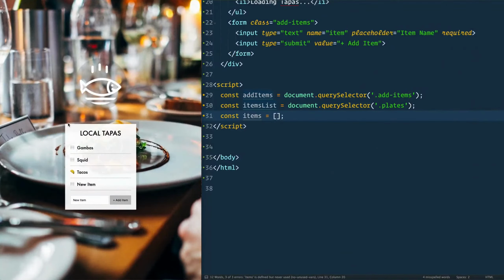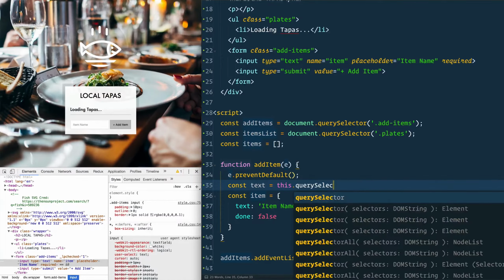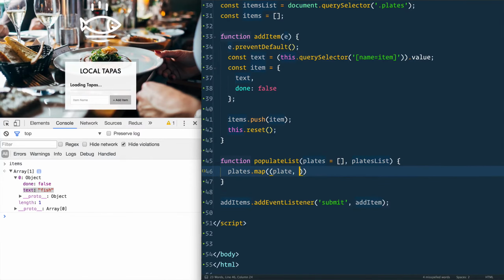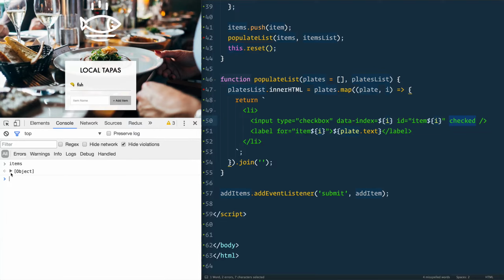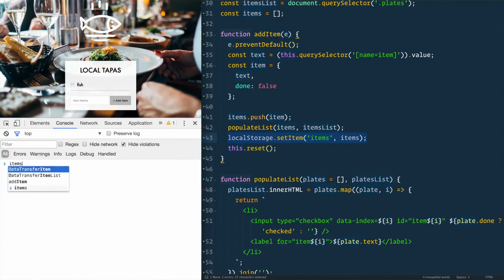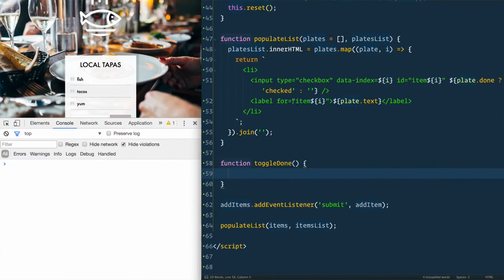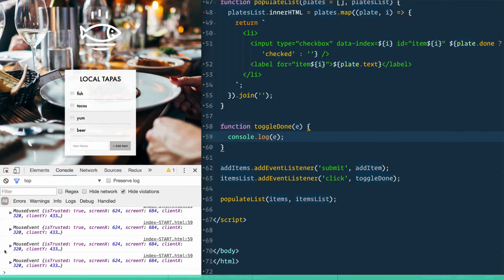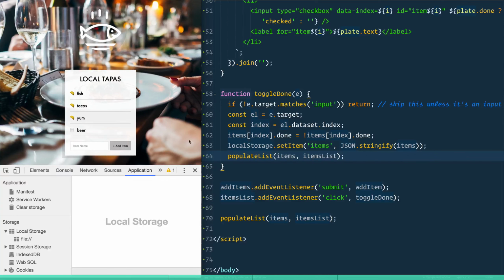15 LocalStorage and Event Delegation